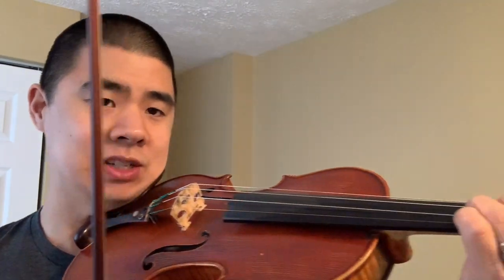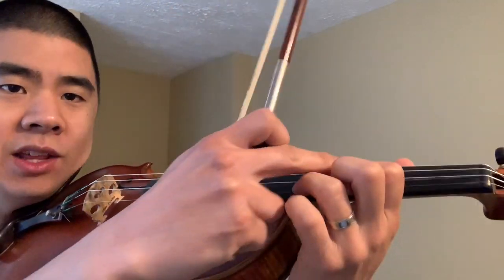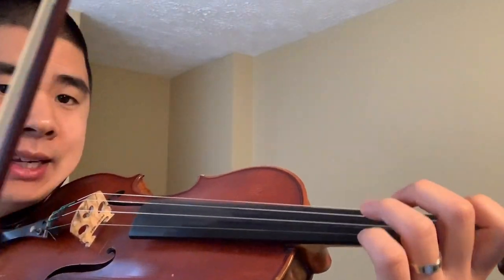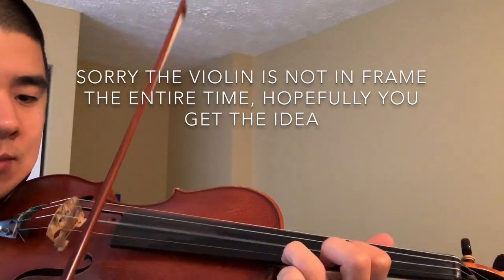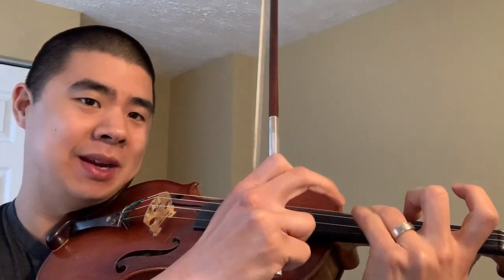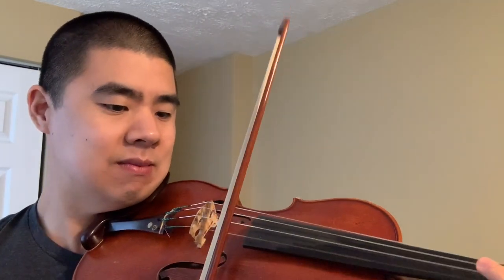FCHS Placement Auditions - Chamber Violin